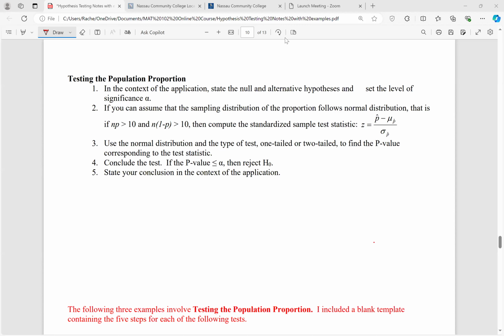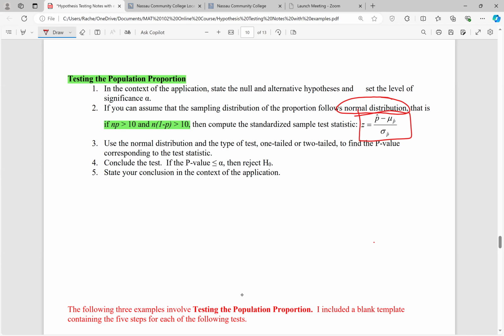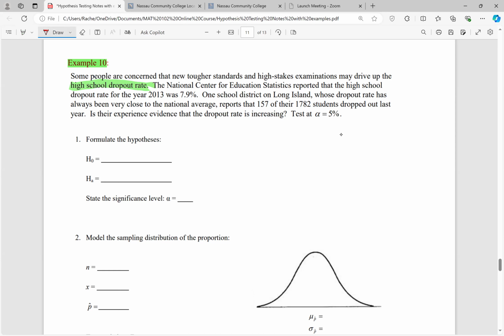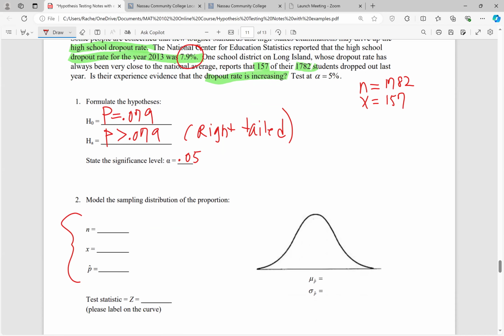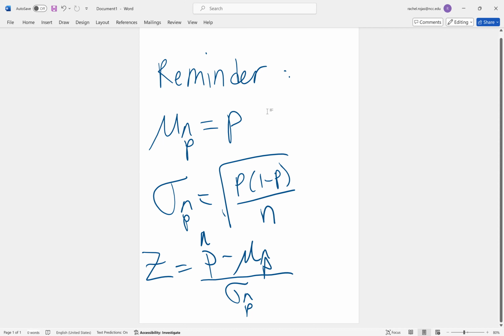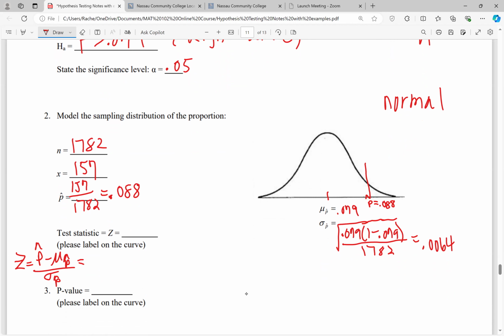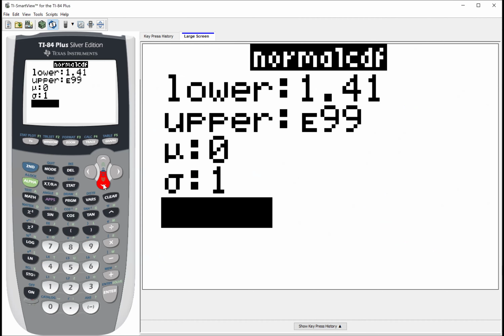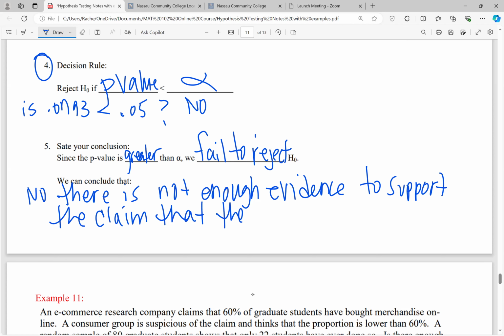Hypoth Test Example 1 Props 8